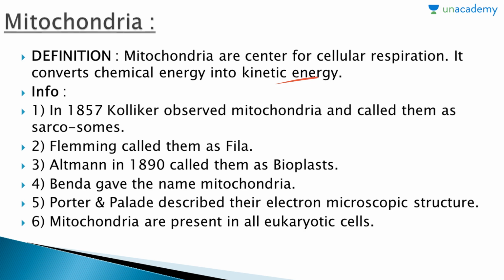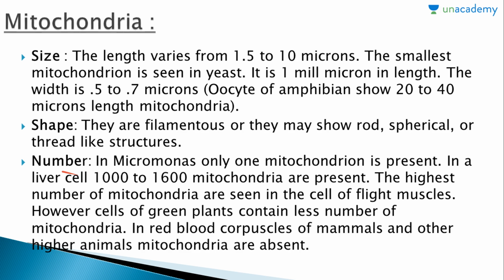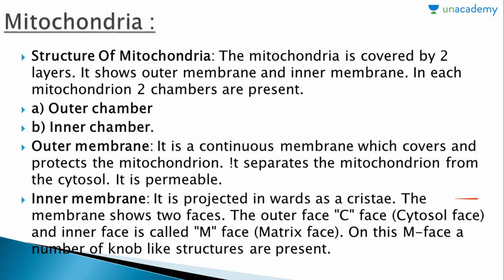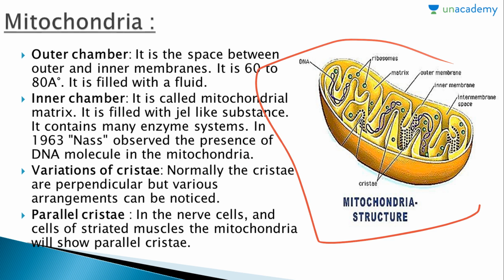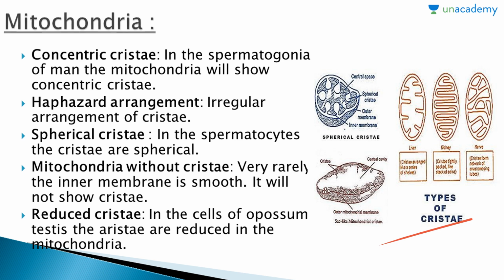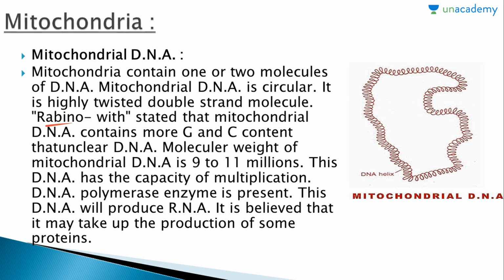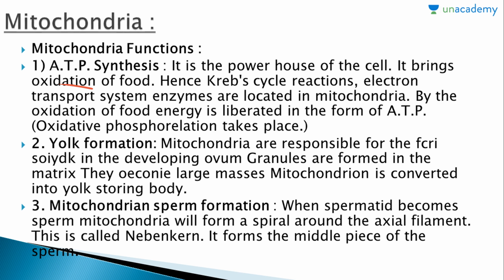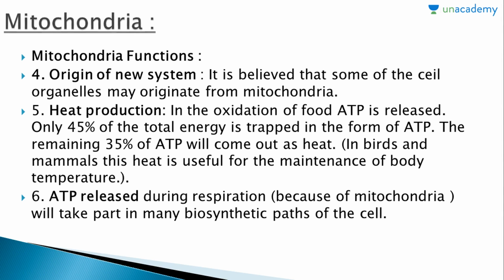Cycle and Division of Cells in Biology- Mitochondria Part 1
Cycle and Division of Cells in Biology-Mitochondria Part 1-  In this lesson, Navneet Sharma teaches about Mitochondria. He has discussed about the structure and function of mitochondria. This lesson explains Cell Biology. The lessons include Cell structure, its types, Cell Organelles, etc. This lesson is very important for the students who are preparing for AIIMS,AIPMT, State PMT and class 12th exams.
To watch this entire collection of lessons and to discuss with the educators go